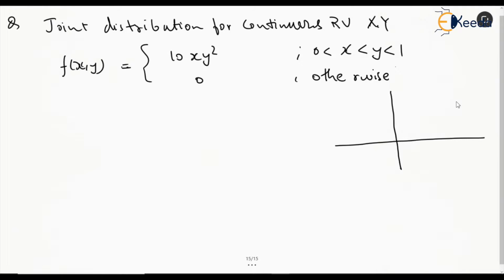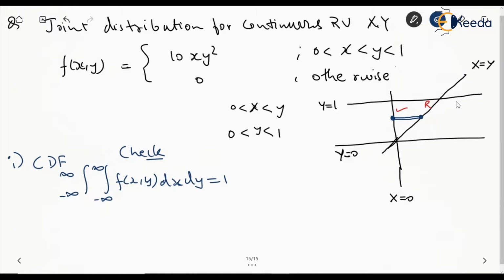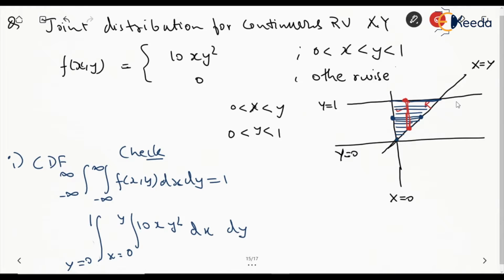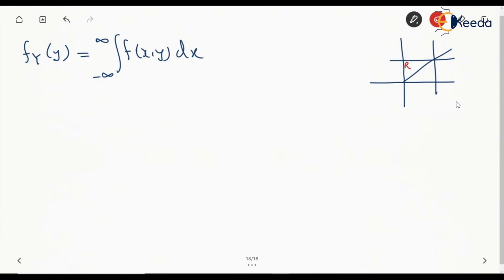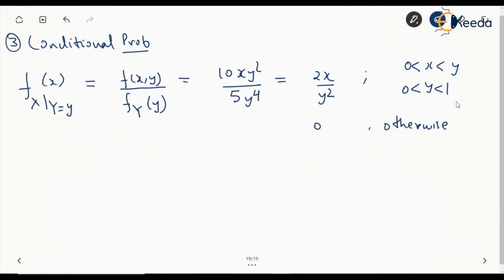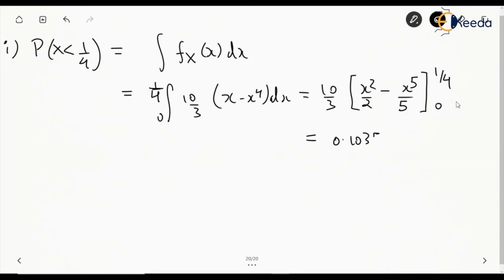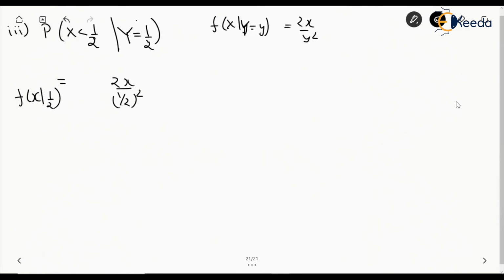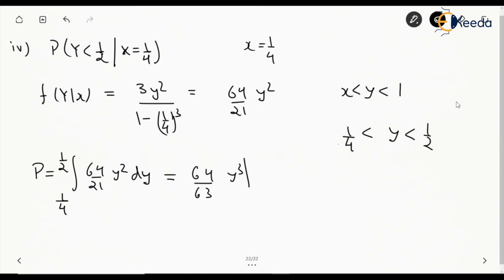PROBABILITY JOINT & CONDITIONAL PROBABILITY QUESTION 2